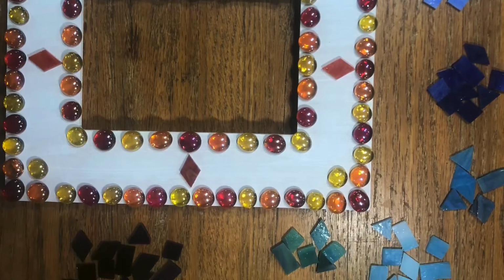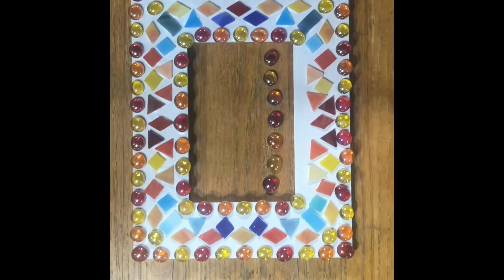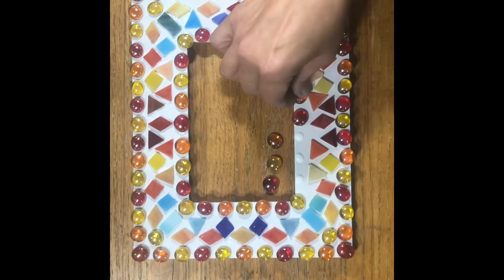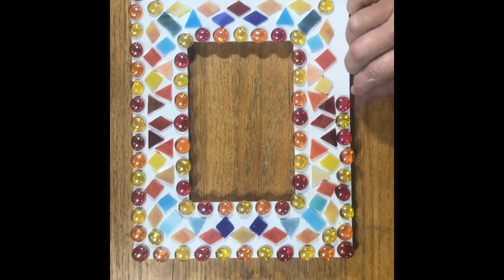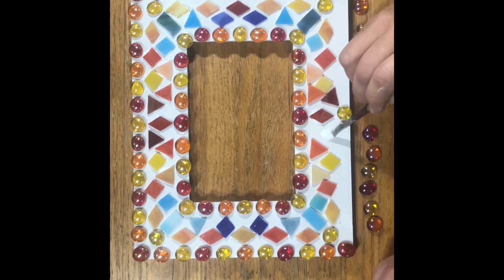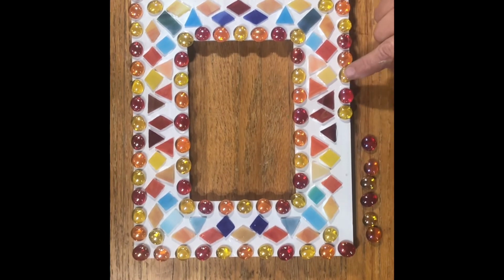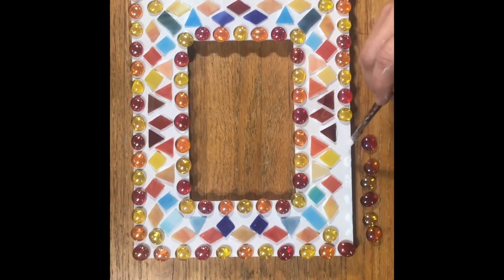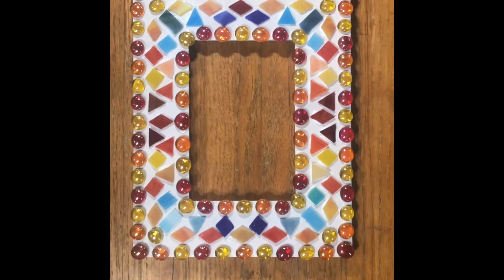Crafternoons: Glass Mosaic Picture Frame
Learn the basics of designing a mosaic picture frame using glass shapes and baubles and gluing your design down.  Next week we’ll be grouting.